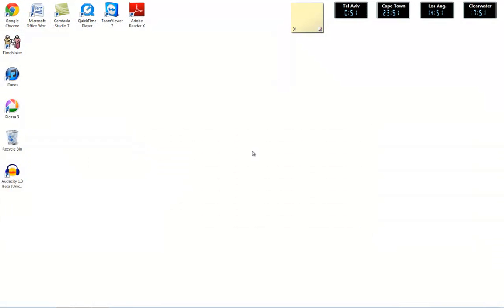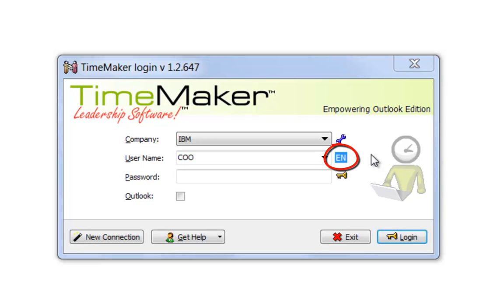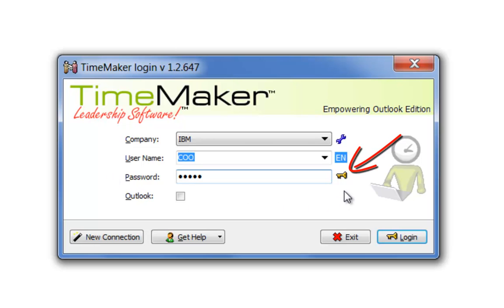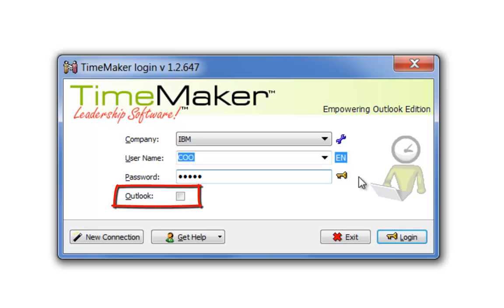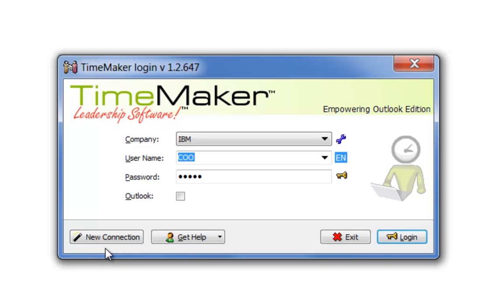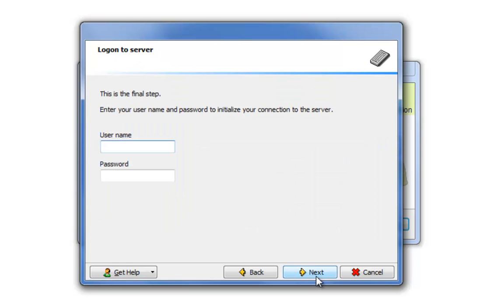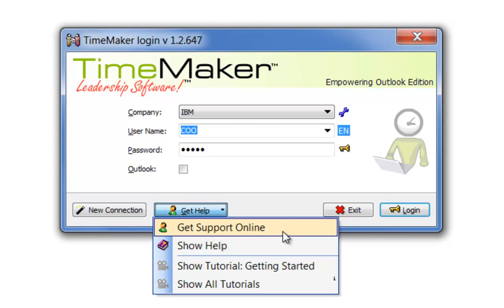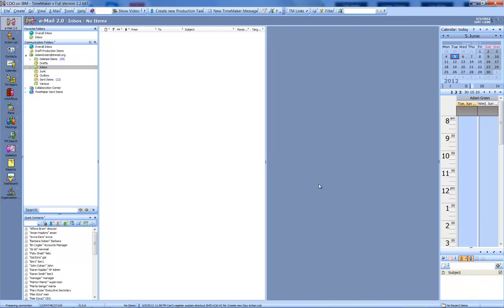TimeMaker Orientation Lesson 1 - Getting Started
This lesson opens up the gates to the powerful TimeMaker. It goes over, in detail, the entire login process.

Want more TimeMaker?

Get free, applicable tips for efficiency which you can start using TODAY